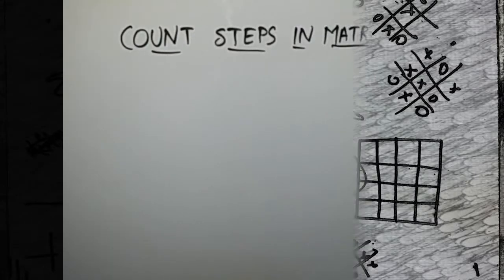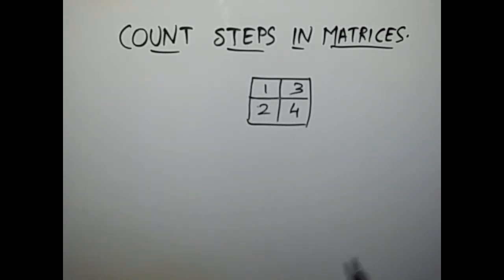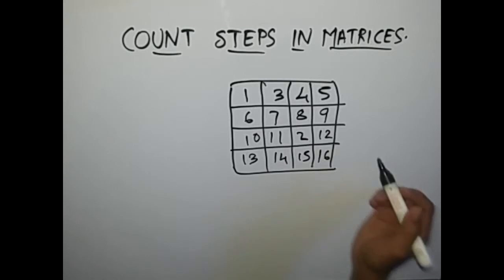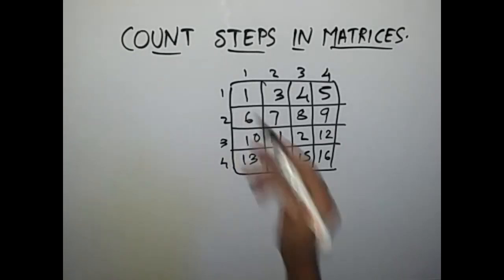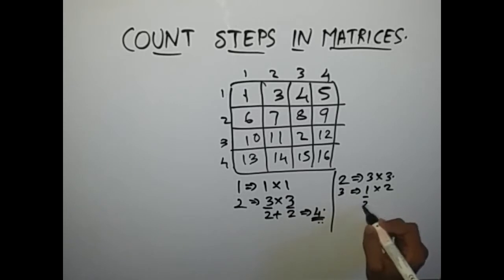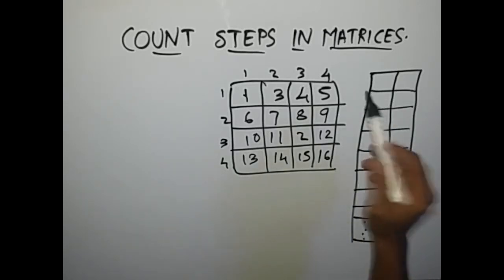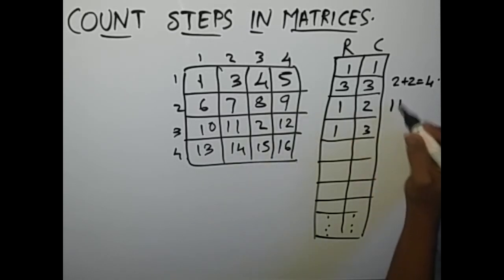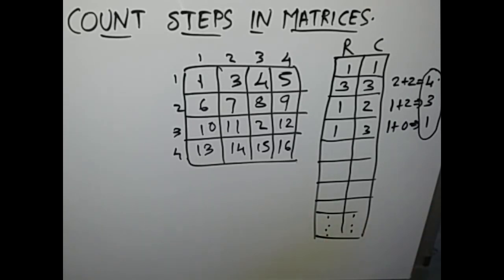Count Steps In Matrix || Codechef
This video is to explain you a program from codechef.com that is COUNT STEPS IN A MATRIX.
This problem uses a two-dimensonal array and hashing. We only focus on algorithm development and not on coding.